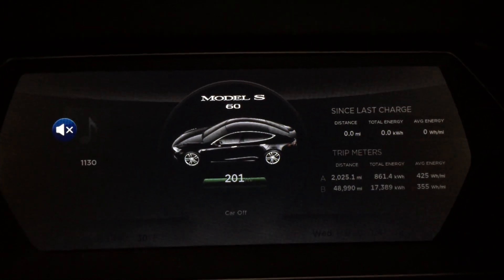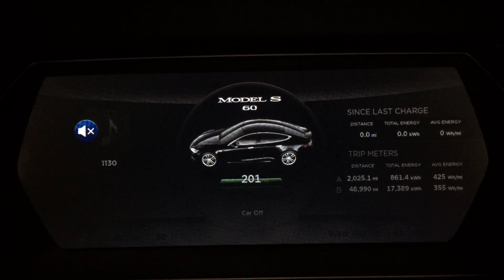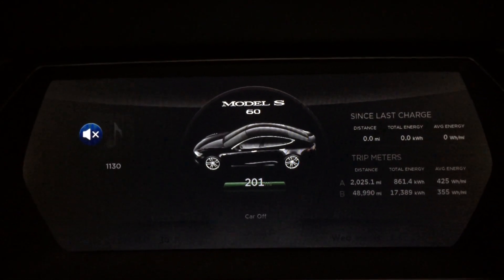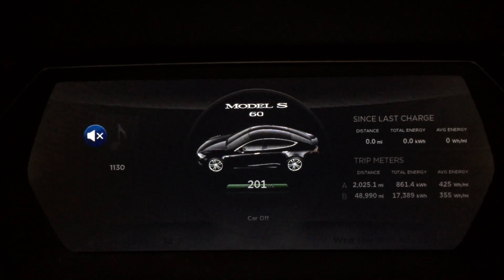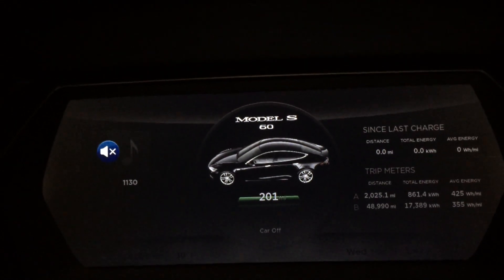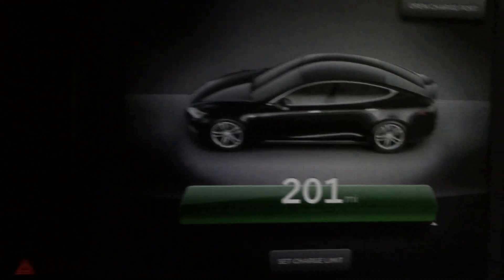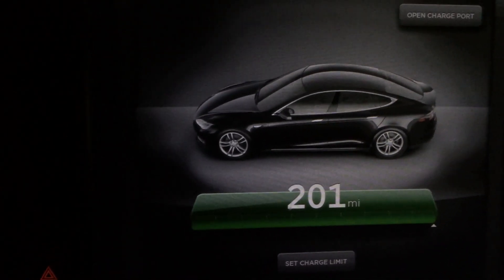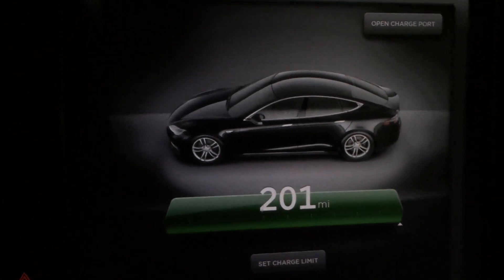Tesla Motors Model S: Range Update 49,000 Miles 15,000 on New Battery 60kWh Pack TESLARATI.com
Range is holding. Not seeing continued degradation. the 201 mile mark seems to be where I am going to be at for a while. The sudden and FAST degradation I experienced early on in this replacement pack's life has seemed to finally hit the curb. I will be happy if it stays around 201 for a while, or ever. Unless it INCREASES more :) HEHE, I'd like to do a few balance charges on a Supercharger or CHAdeMO Station. I might gain back a mile or two even after that! Plus, weather is warming up, that might help some!